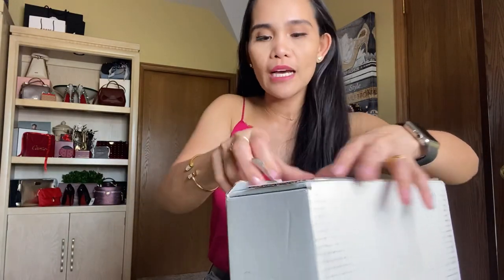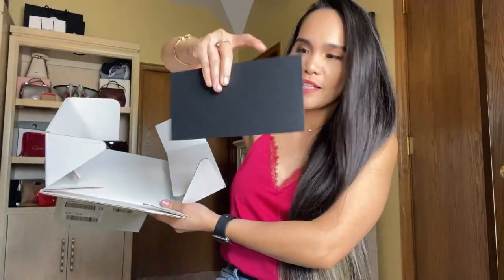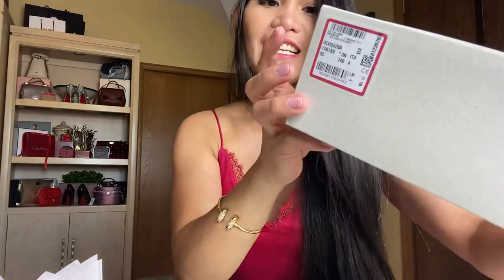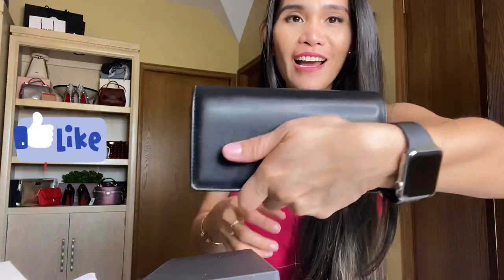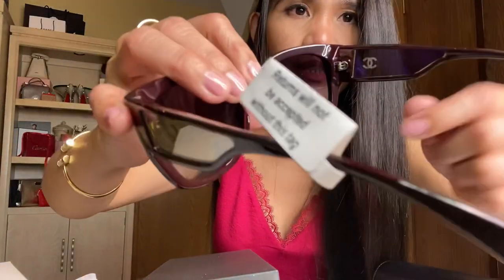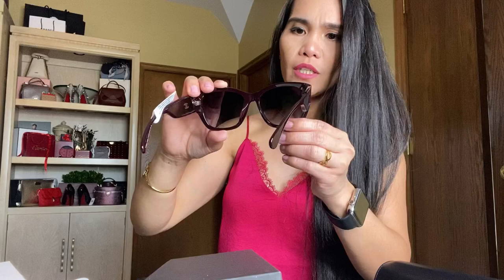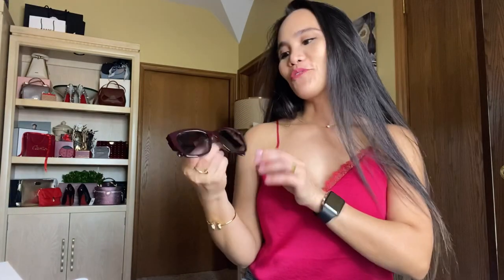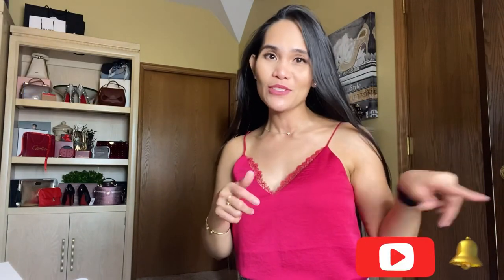CHANEL SUNGLASSES UNBOXING | FAIL PURCHASE | FIRST IMPRESSION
Hello Everyone!
A Chat-tea-Tuesday Unboxing for you guys!
Sharing my “ FAIL PURCHASE” from Chanel, story will be told throughout the entire unboxing..
Feel free to fast forward if you are here to see the items or here to see my first impression!
Will also appreciate if you watch the whole video!
Xoxo 💋
I Am Coleen C.  This is me!

#3:30REveal
#5:18SHowing THe ITem